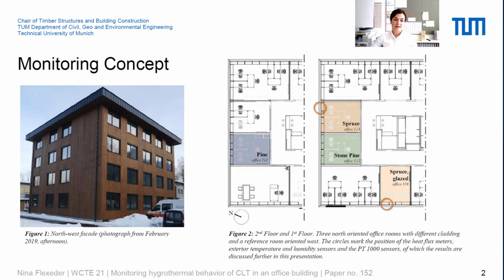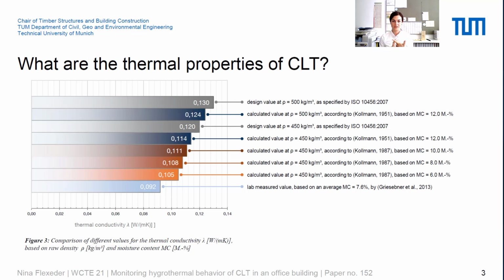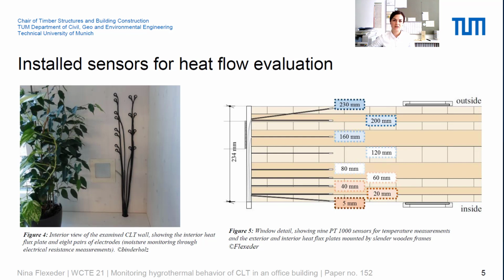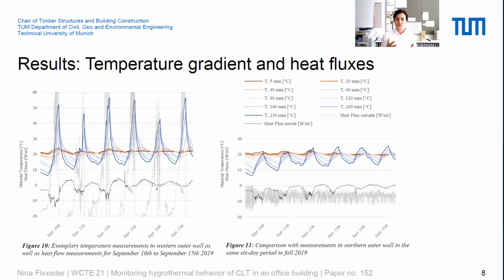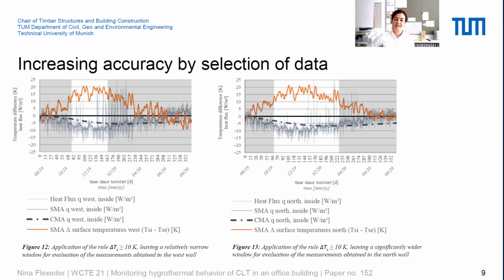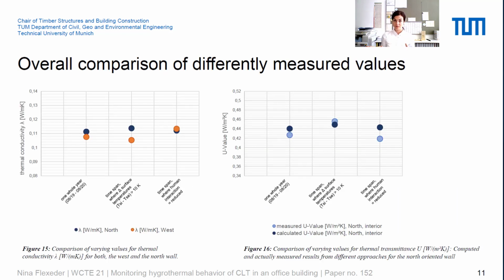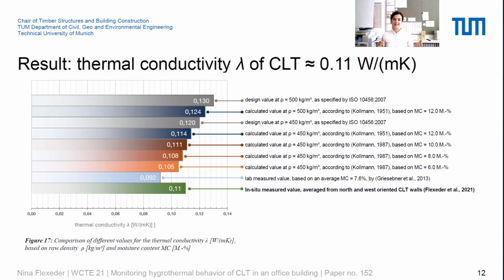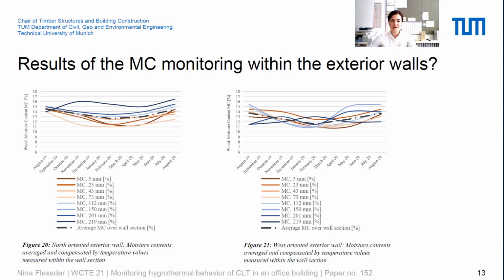WCTE 2021 - MONITORING OF AN OFFICE BUILDING IN UNINSULATED CROSS LAMINATED TIMBER CONSTRUCTION ...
MONITORING OF AN OFFICE BUILDING IN UNINSULATED CROSS LAMINATED TIMBER CONSTRUCTION REGARDING HYGROTHER-MAL COMPONENT BEHAVIOR - Video-Presentation by Nina Flexeder

Authors: Nina Flexeder, Stephan Ott, Eva Bodemer, Stefan Winter

Short description: The use of solid timber for building construction is regulated – amongst others – by various standards regarding the physical properties of wood. In this long-term monitoring project of an office building in Austria, the relationship between the currently required theoretical target for heat transmission based on national code and the actual state of the construction is derived. The transient hygrothermal behavior of its exterior walls as well as of the different space enclosing surfaces made of cross laminated timber (CLT) is being monitored and analyzed on the basis of everyday conditions. The focus of this paper is on the transmission heat loss through the nine-layer CLT construction which does not have any additional insulation layers. The results after one year of monitoring indicate a measured U-vaue that is lower than the one calculated according to current code. Particular attention was paid to the selection of the data in order to achieve the most accurate results possible. This shows the importance of sensor positioning, monitoring of moisture content and fairly long, undisturbed test periods with significant temperature differences between inside and outside. This paper therefore serves two purposes: It supports the proposal for a reduction in the current coefficient of thermal conductivity for CLT, and provides helpful information for future monitoring projects in order to further examine our findings.